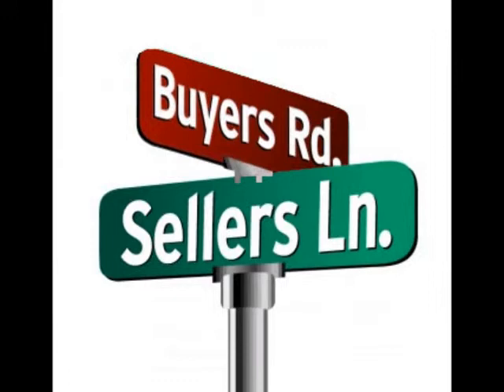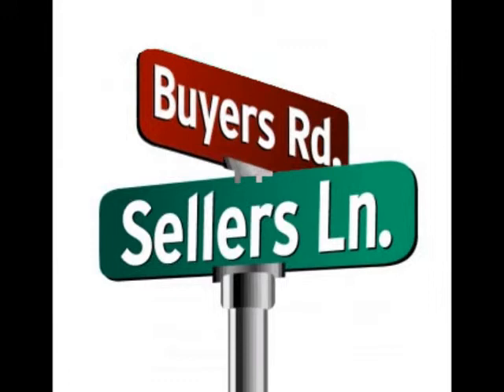Evan James & Associates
Evan James & Associates are commercial real estate specialist providing investors with targeted offers and delivering smart commercial real estate solutions for each stage of the investment process.  Utilizing EJ&A's comprehensive analysis ranking system makes them very successful buyer advocates for any of your Multi Family, Single-Tenant, Multi-Tenant, Hospitality and Mobile Home Parks investment opportunity transactions.  Call, email or visit with an Evan James & Associates commercial real estate specialist today for more information.